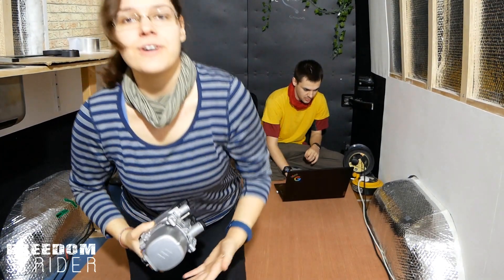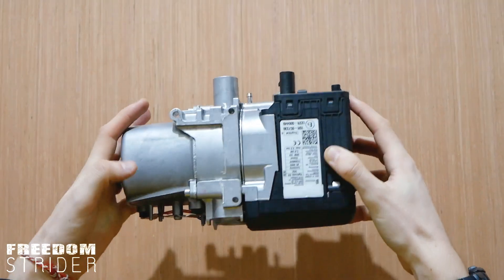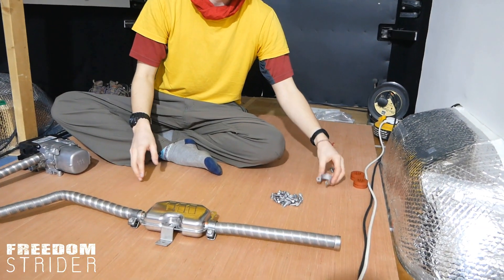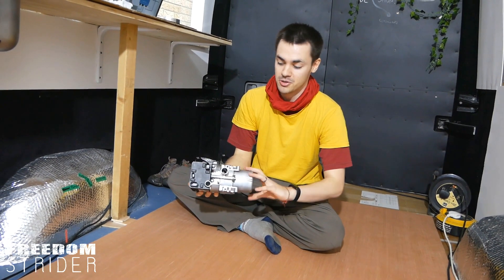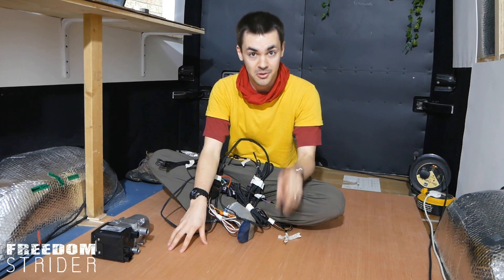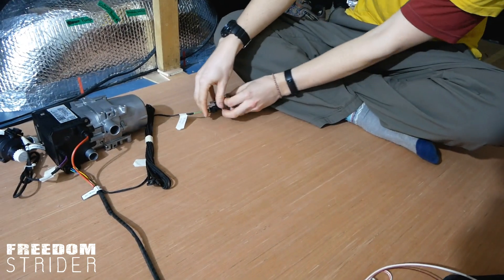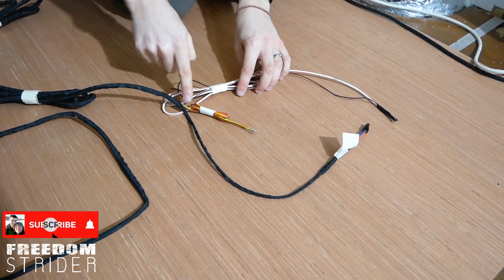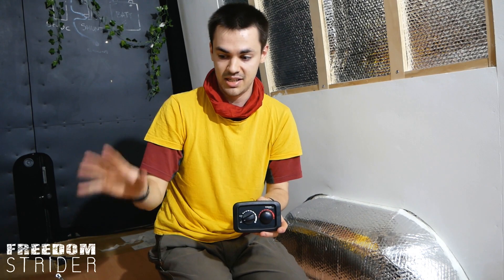WIRING EXPLAINED! Espar Diesel Hydronic Heater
Eberspacher D5E Hydronic Diesel Heater Wiring - How do you wire this Espar hydronic diesel heater for installation in your van conversion? We explain how to wire an Espar diesel hydronic heater, what every wire does and how to connect all your wires together. We show you a detailed and helpful diesel hydronic heating diagram for the Eberspaecher diesel D5E hydronic water heater.

0:00 - Intro
1:30 - Overview
2:25 - Glycol Pipe (top ports)
3:05 - Exhaust
5:19 - Air Intake
6:38 - Fuel System
8:57 - Wiring